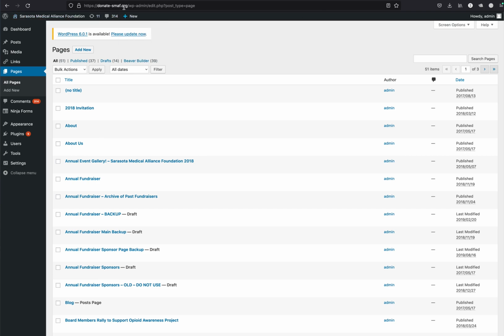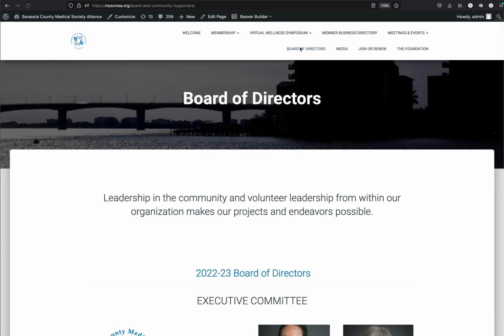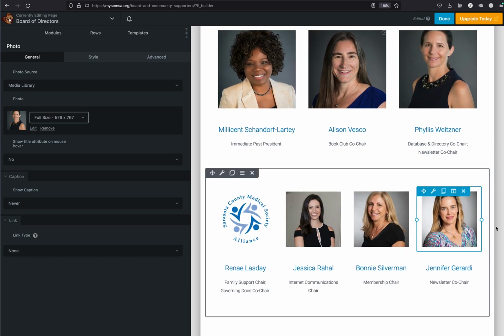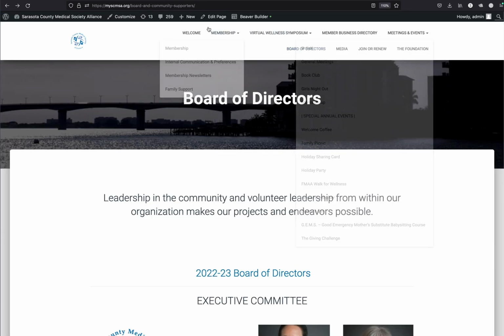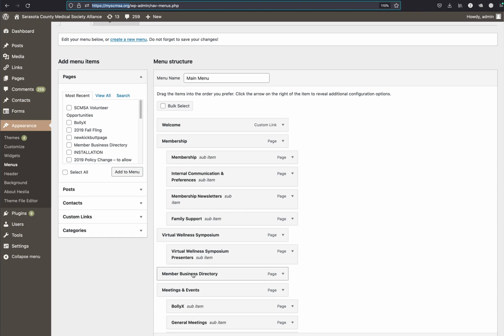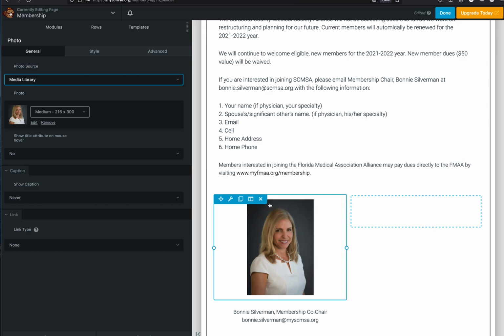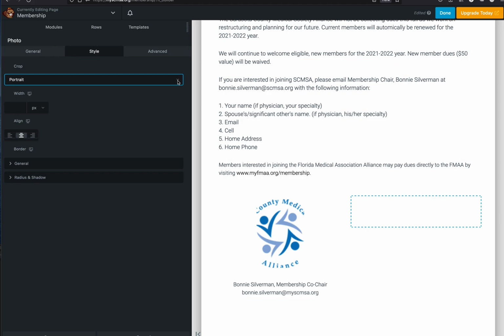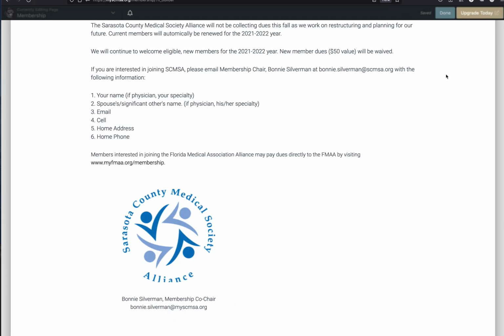SCMSA and SMAF basic tutorial for website template